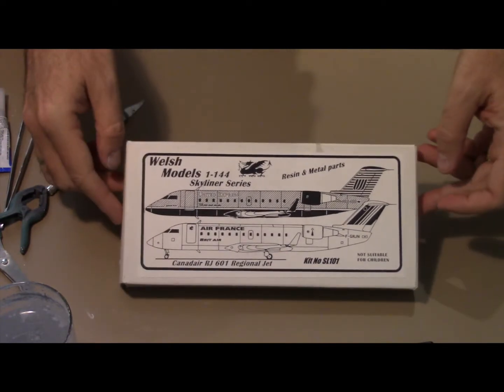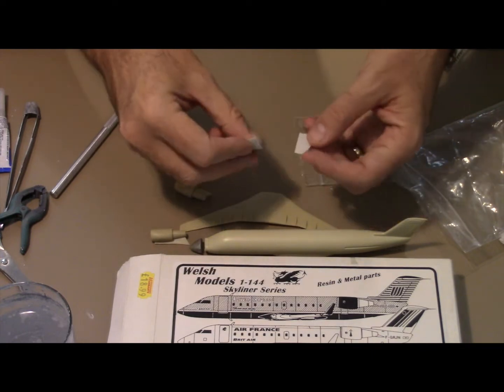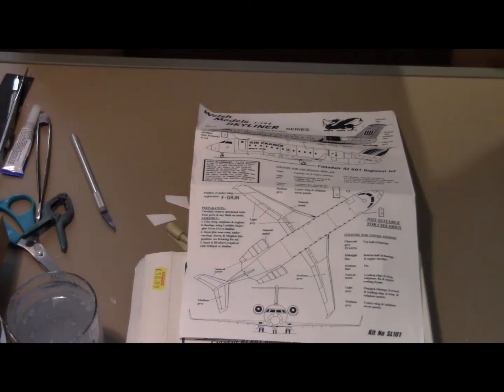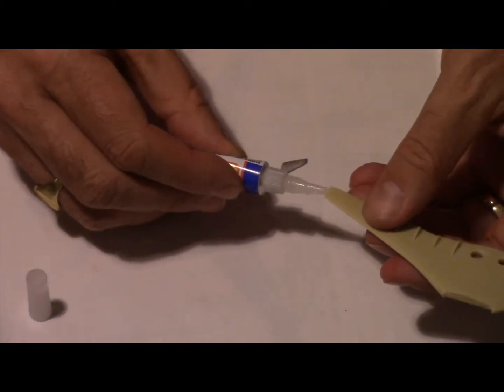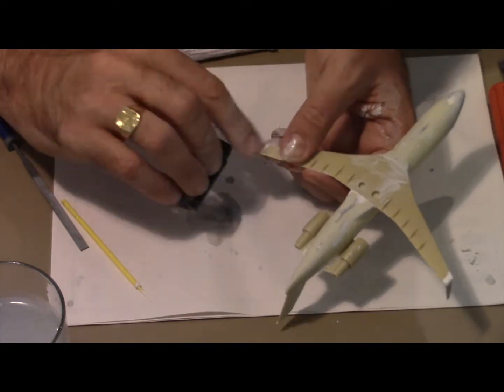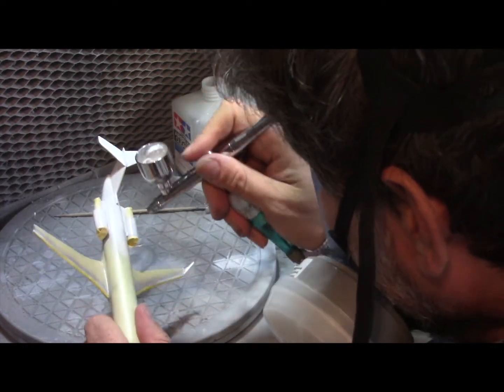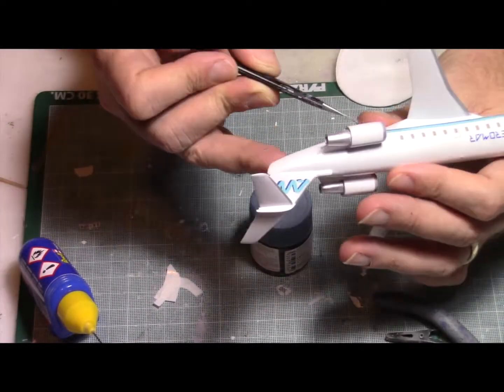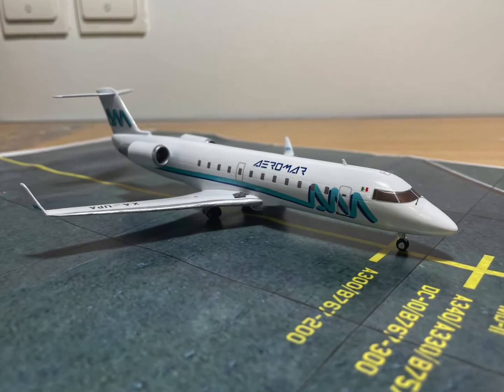Welsh Model 1/144 CRJ200 Aeromar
Full kit review and build of a 1/144 CRJ200 of Welsh Model
Decals from PointerDog decals